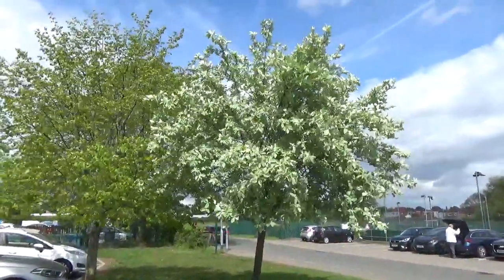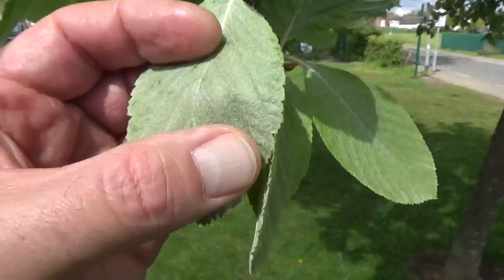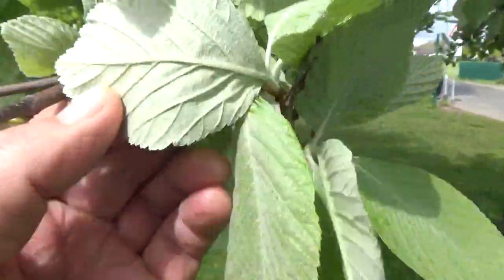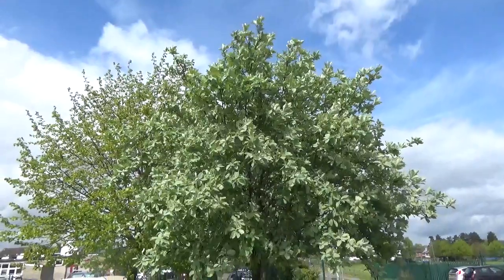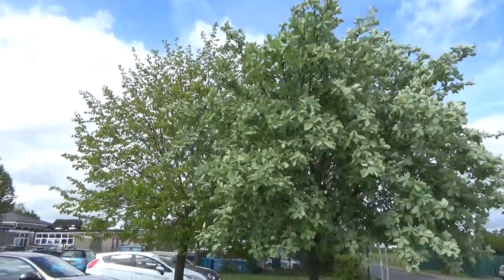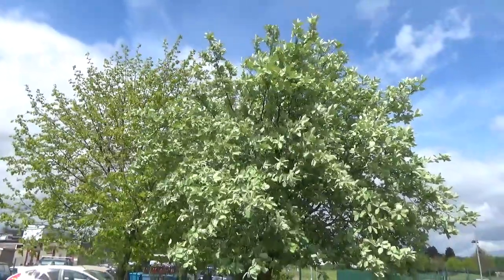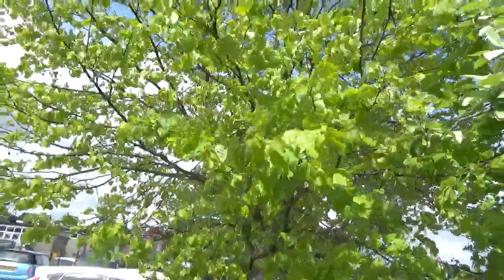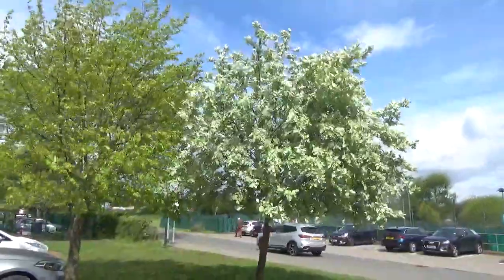Are YOU 'awake' ? or are you still fast asleep?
Here I speak about some more of the wonderful subtle nuances that oh so fleetingly bless our world and most people never appreciate. The tree is a Sorbus aria lutescens. Whitebeam.